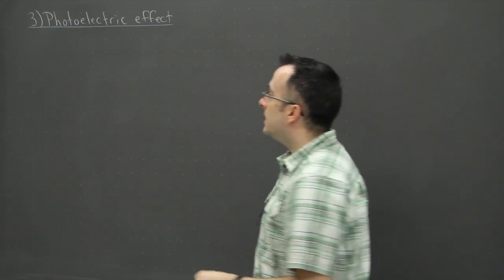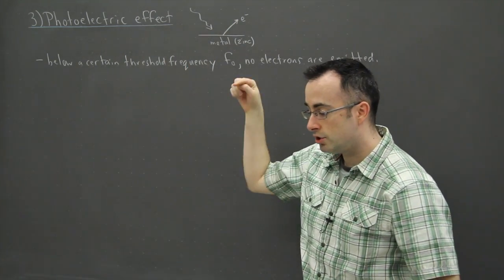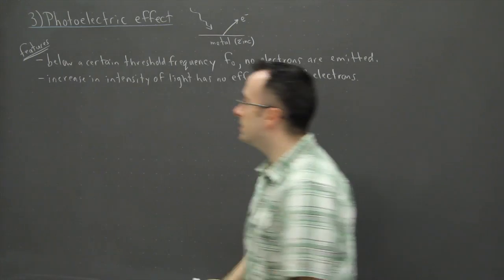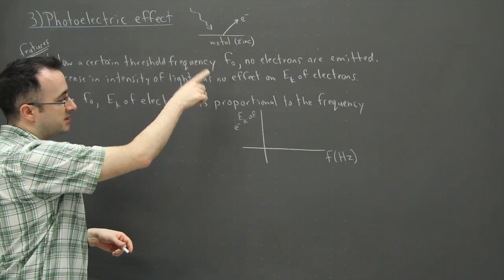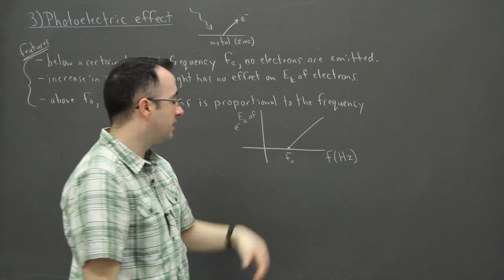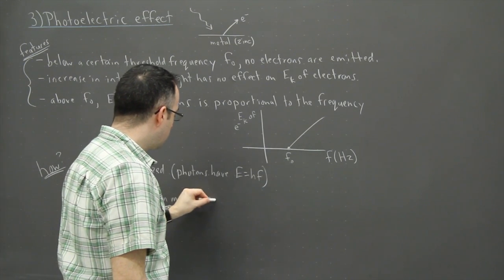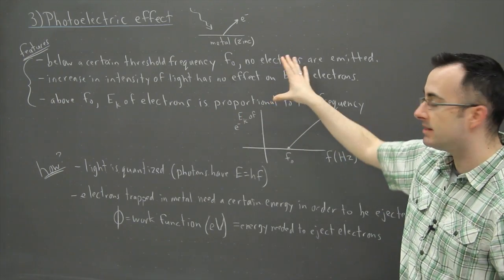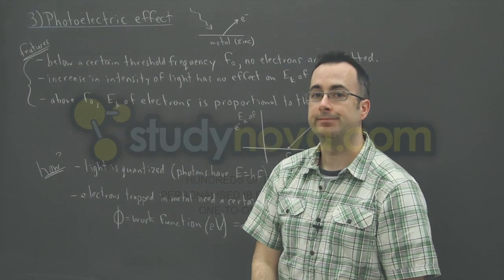IB Physics SL revision - Option B (Quantum) 3 - Photoelectric effect